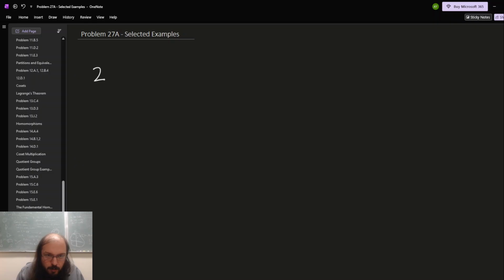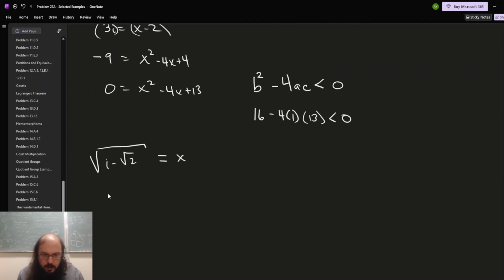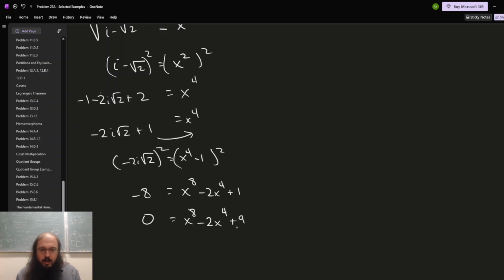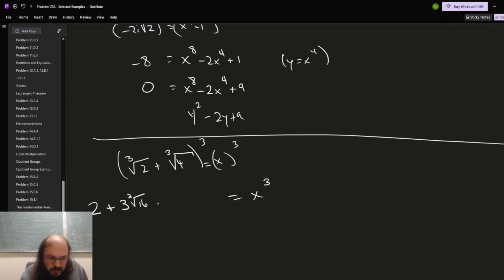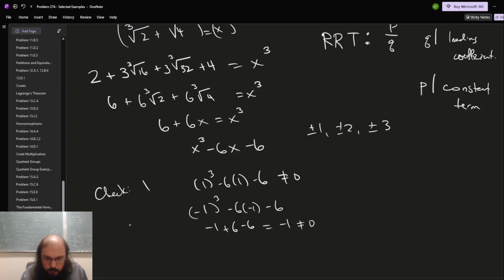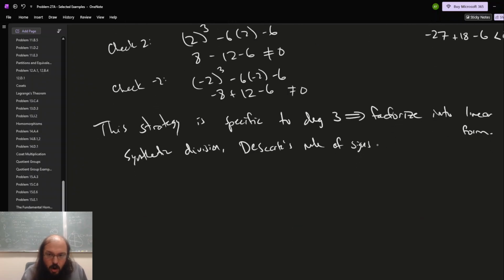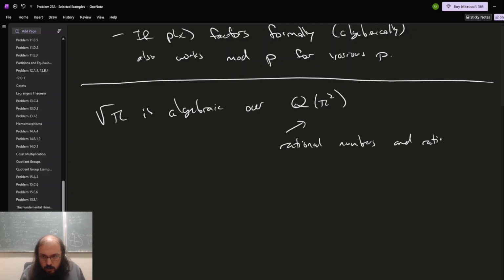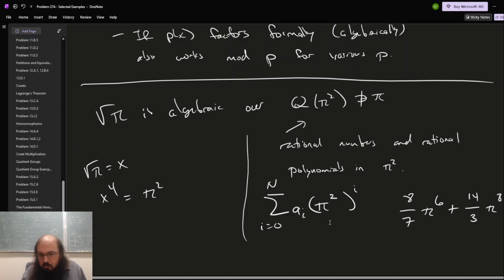Abstract Algebra - Problem 27.A.Selected Examples